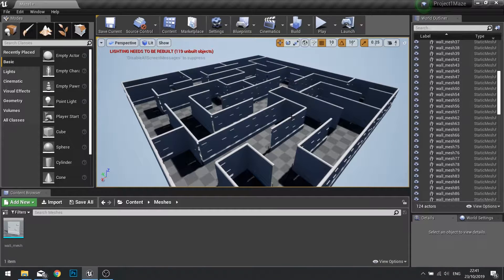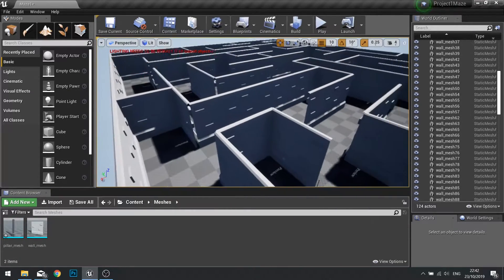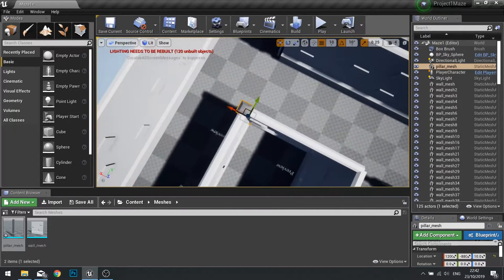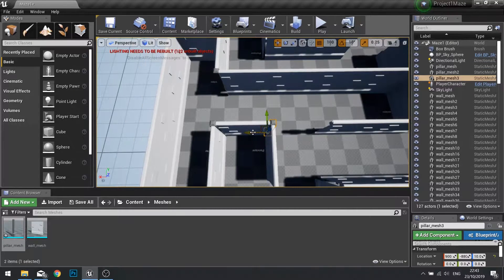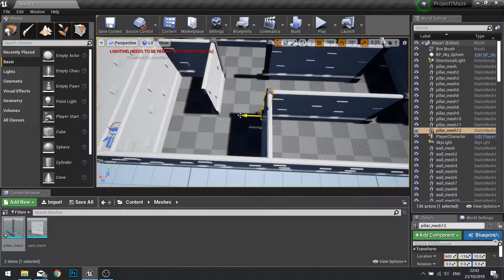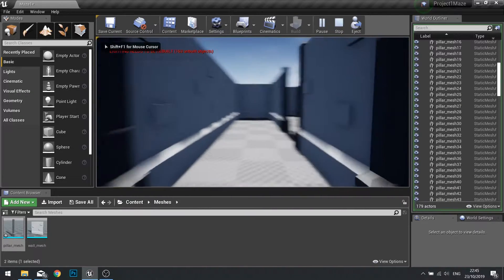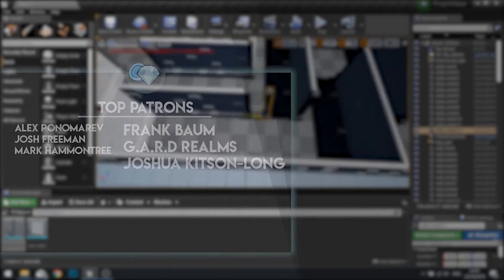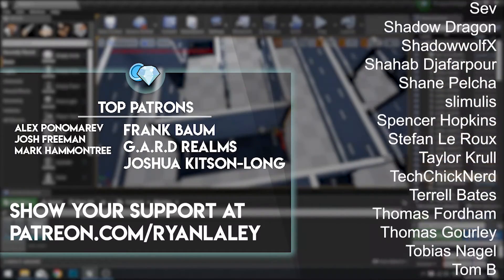Making Your First Game in Unreal Engine 4 // 2-2 Covering Seams